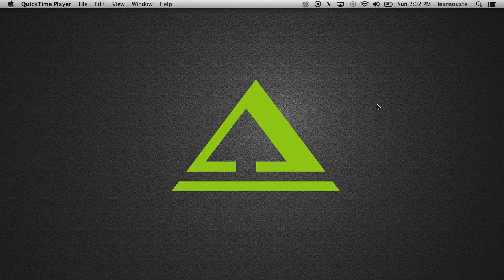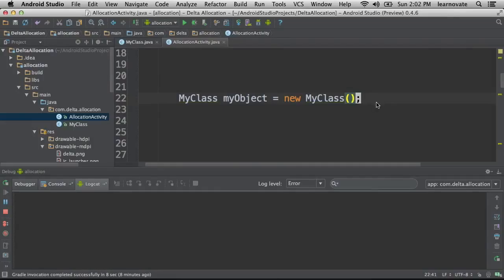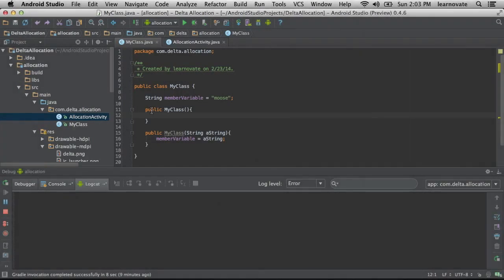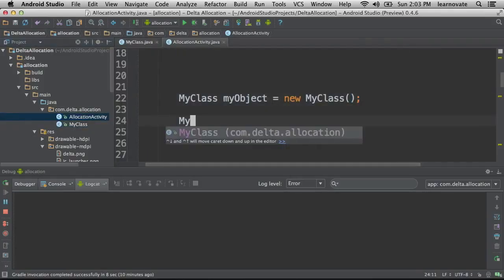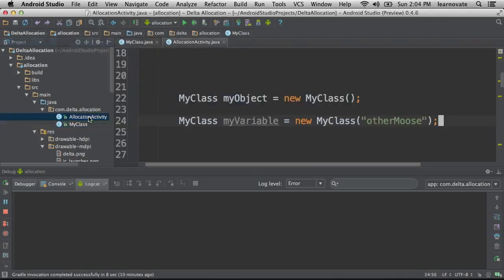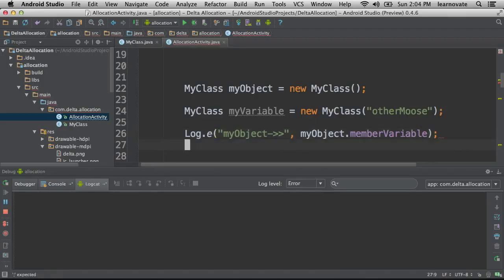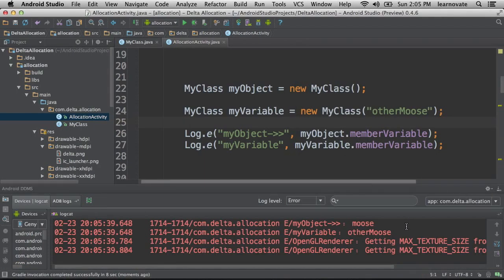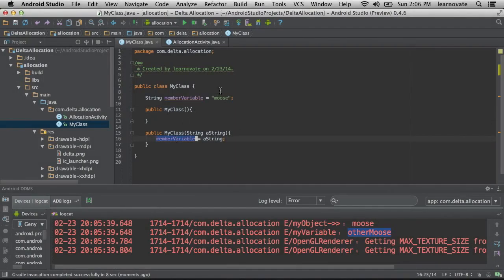Constructors and Allocation